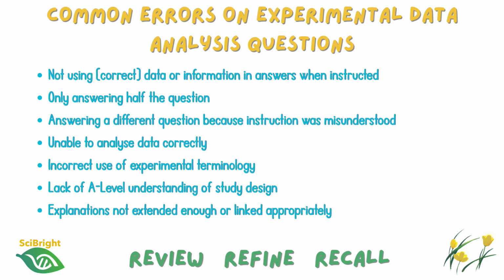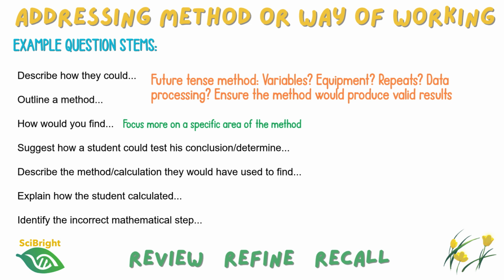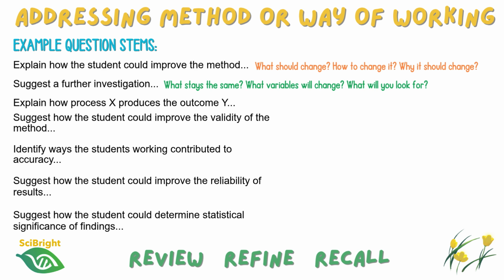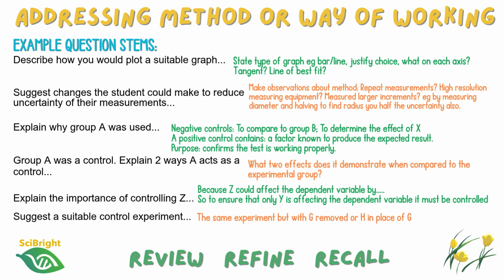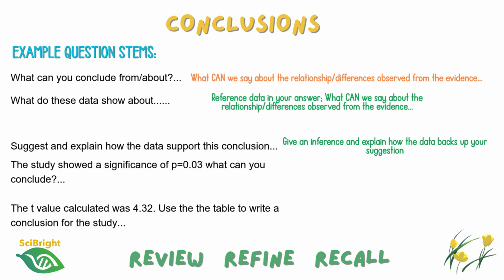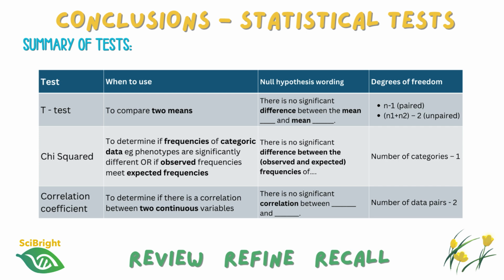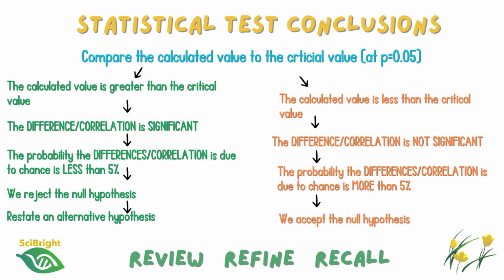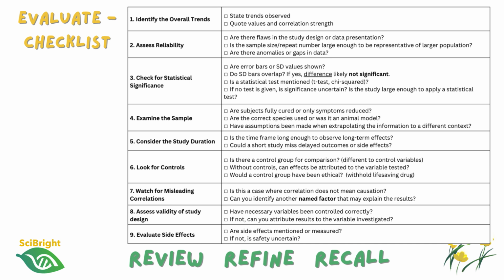Critical Data Analysis: Learn to deduce the mark scheme! AQA Edexcel OCR A-level Biology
Interpreting experimental data analysis questions - A-Level Biology

Many students struggle to deduce the finer detail when interpreting what they are being asked in critical data analysis questions. This video goes way beyond ‘what is the difference between describe and explain?’. It targets better identification and understanding of the the finer context and instruction within the question stems relating to analysis, interpretation and evaluation of experimental evidence.

This video provides a summary of varying question stems from real exam questions and a guided interpretation of what the mark scheme will be looking for.

0:00 Introduction
0:54 Common errors
1:35 Using information or data
3:06 Addressing method or way of working
8:00 Suggest and explain
8:42 Explain
9:35 Forming conclusions
10:35 Statistical tests - choosing; null hypotheses; degrees of freedom
13:35 Conclusions on statistical tests
14:42 Evaluating

The resource is suitable for all exam boards: OCR, WJEC; AQA; Edexcel

A summary resource of question stems and interpretation used in the video can be found